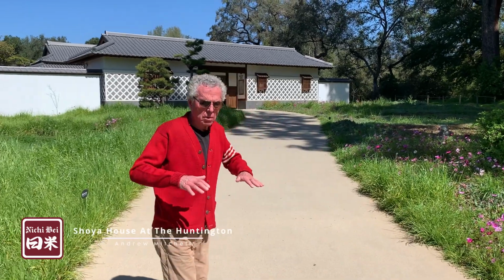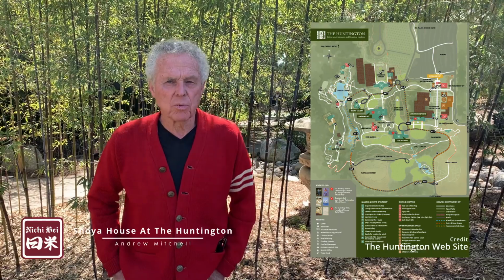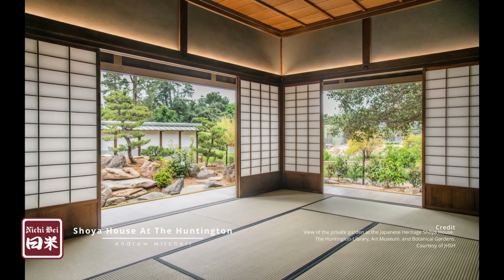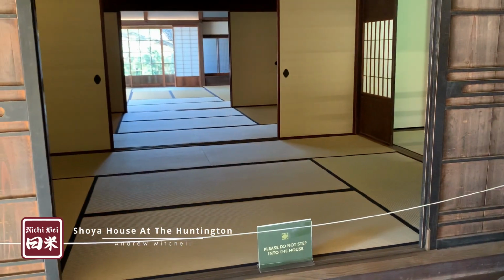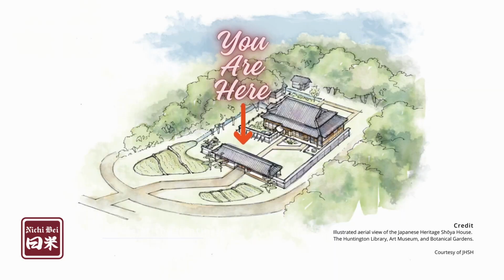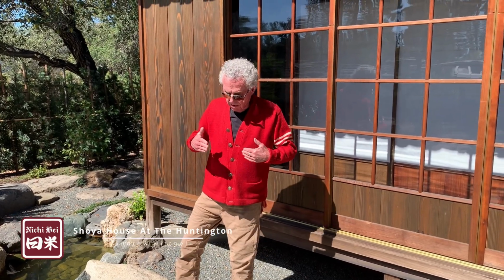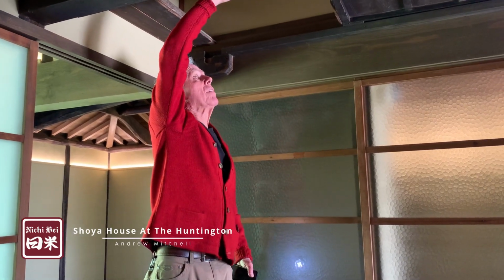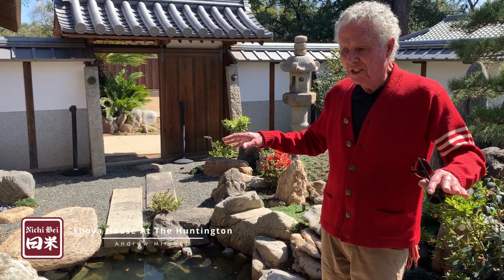[Nichi Bei Cafe] Shoya House at the Huntington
Andrew Mitchel takes our Nichi Bei News contributing writer Soji Kashiwagi ton a tour of the Japanese Shoya House at The Huntington.